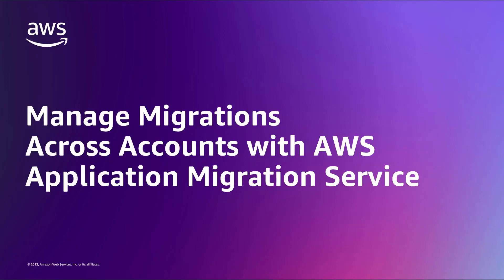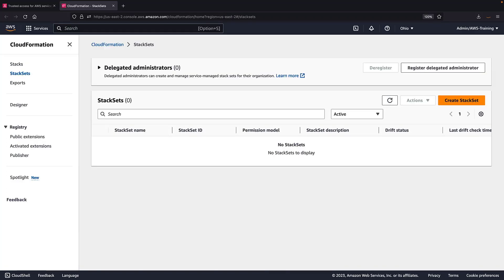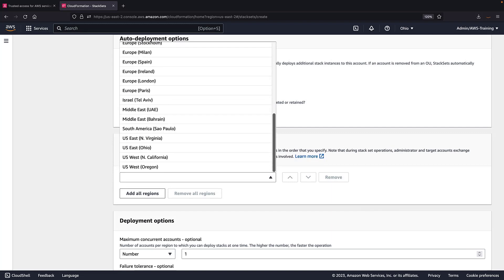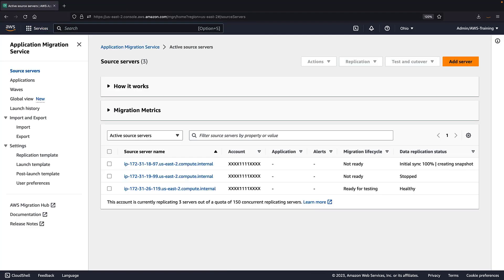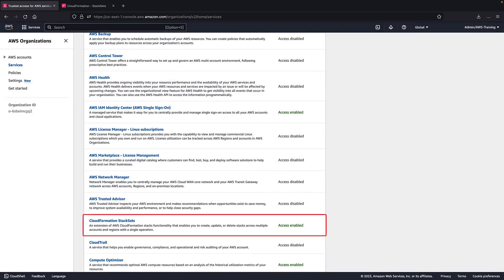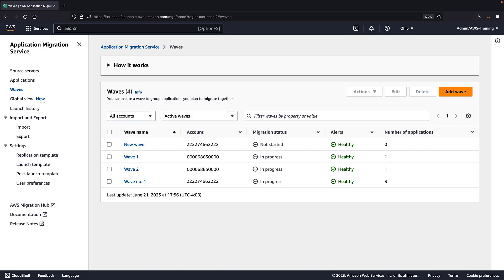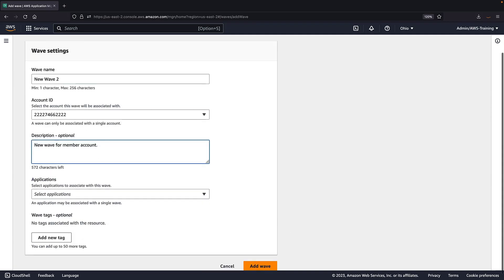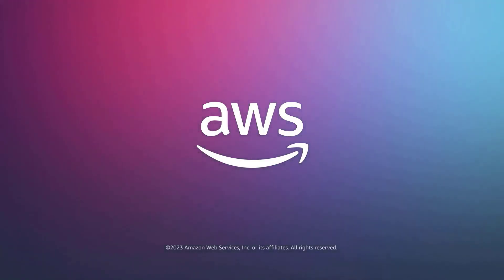Manage Large-Scale Migrations with AWS Application Migration Service | Amazon Web Services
In this video, you’ll see how to manage migrations across accounts with AWS Application Migration Service, or AWS MGN.